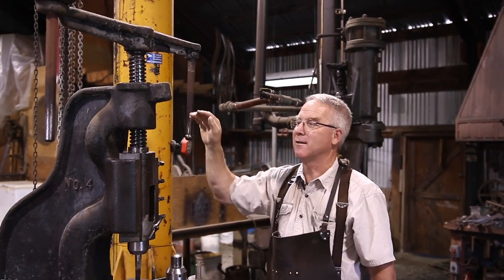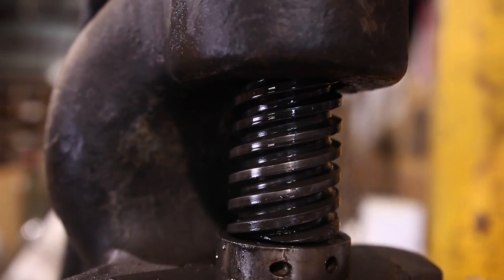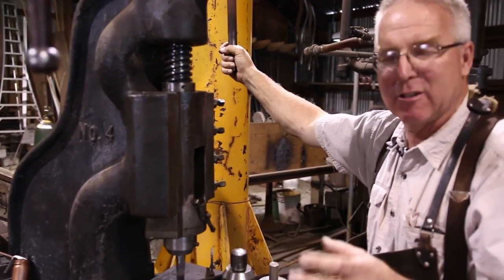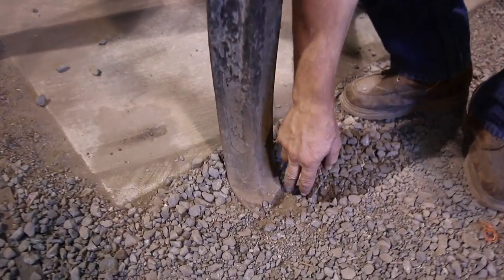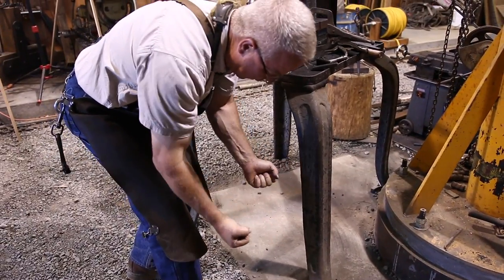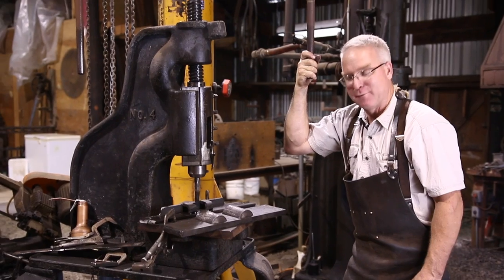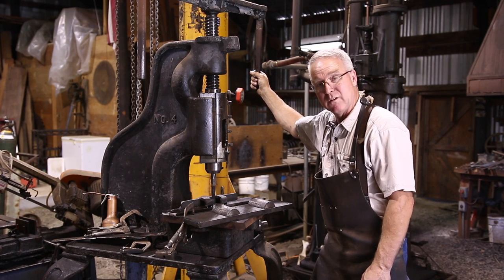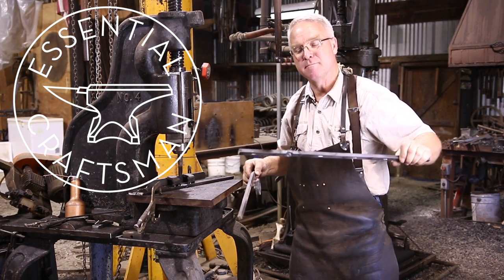Ever Seen A Fly Press?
My friend Ken has loaned me a very cool tool. I will have a lot of uses for this old machine.